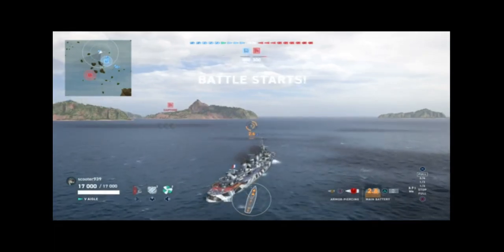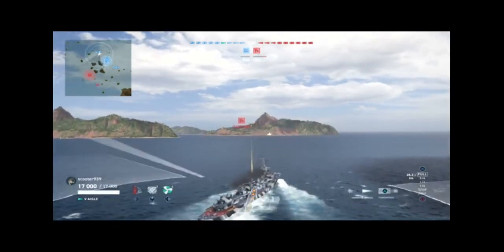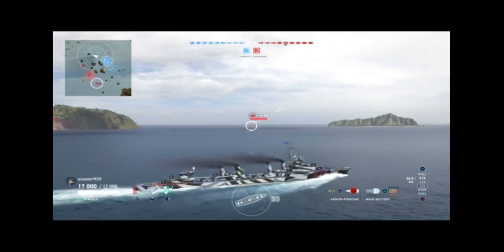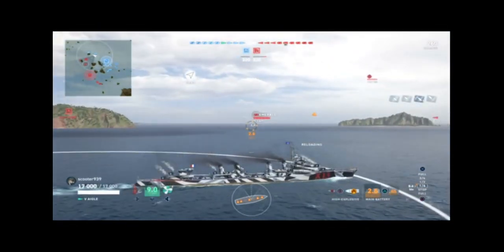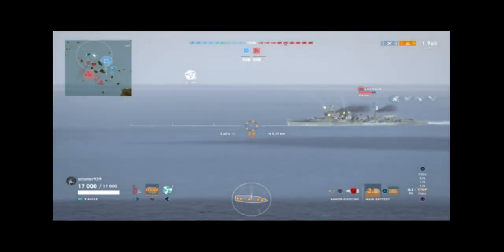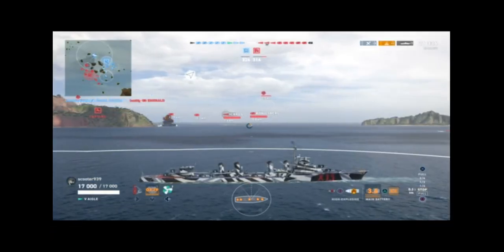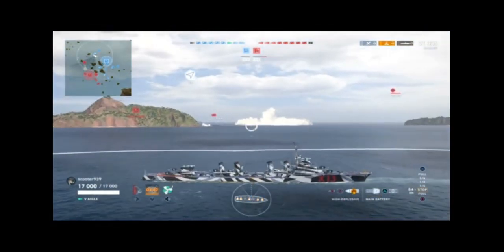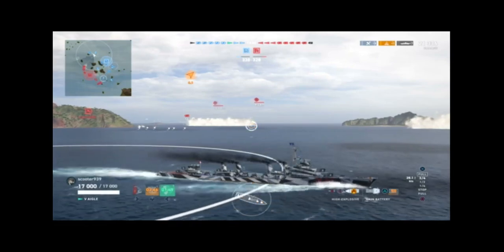Aigle Review (World Of Warships Legends)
A Funny & Sarcastic Review/Guide Of The Premium French DD The Aigle!